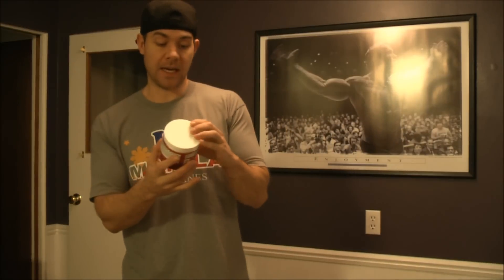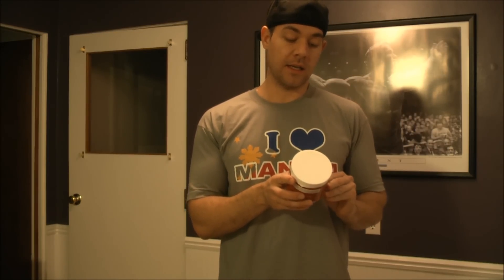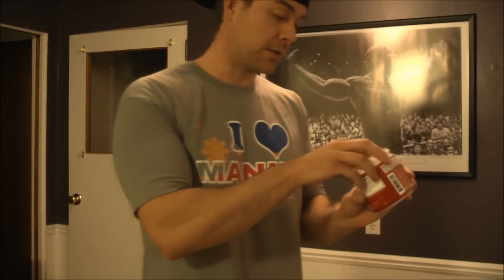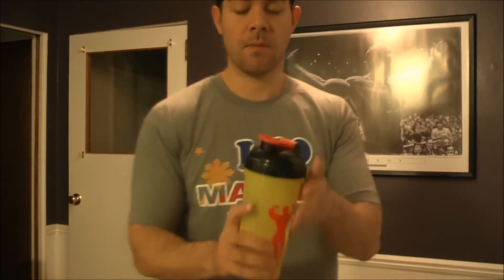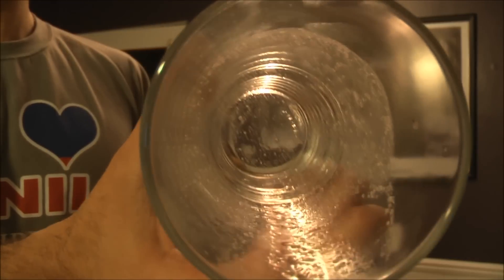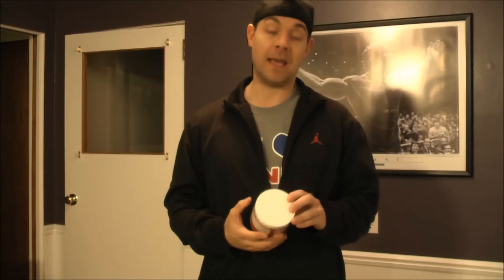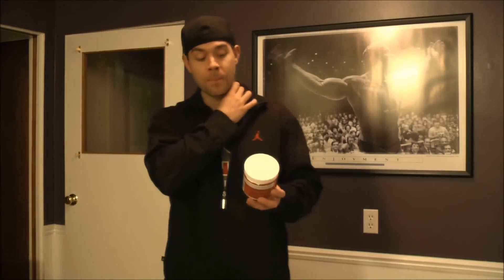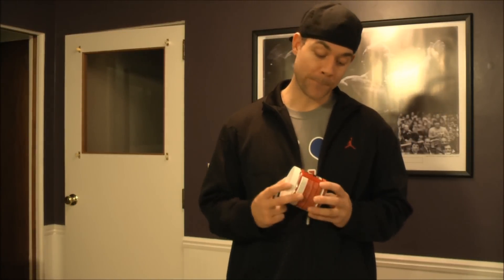1MR VORTEX Pre-Workout Review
BPI 1MR Vortex Review.  Small but powerful pre-workout!